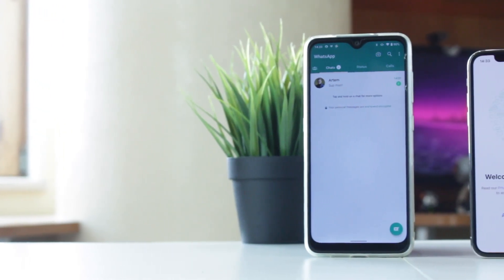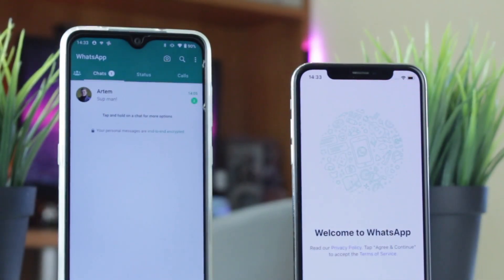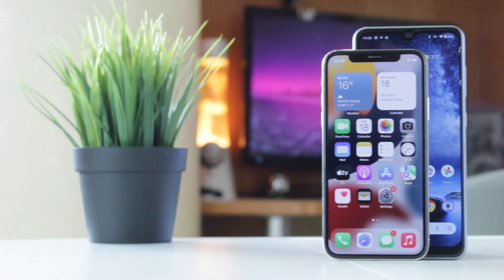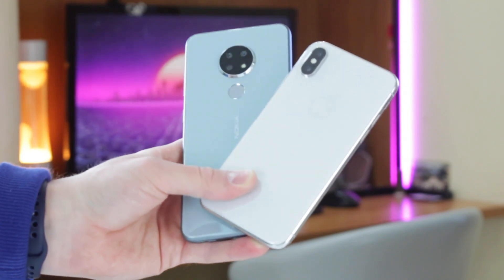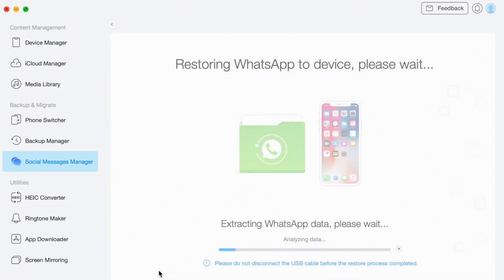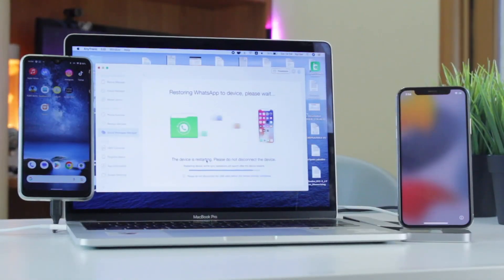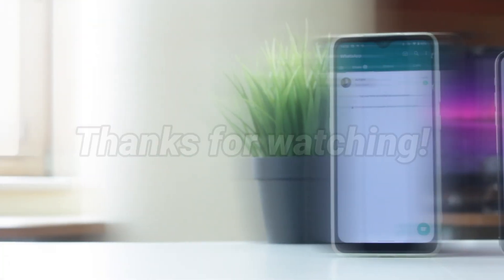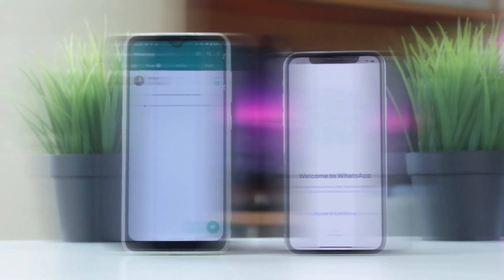How to Take WhatsApp Backup from Android to iPhone 2023 | NO Factory Reset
As we all know, Move to iOS supports moving WhatsApp from Android to iPhone, but has some limitations. In this video tutorial, you will learn how to take WhatsApp backup from Android to iPhone in another easy way.

If you're switching from an Android device to an iPhone, you may have concerns about losing all of your WhatsApp chats and media. But fear not, we have you covered! In this video, we will guide you through the step-by-step process of taking WhatsApp backup from Android to iPhone!
00:00 Intro
00:33 Tip 1. Important information about Move to iOS WhatsApp Transfer
01:16 Tip 2. Transfer WhatsApp from Android to iPhone without factory reset